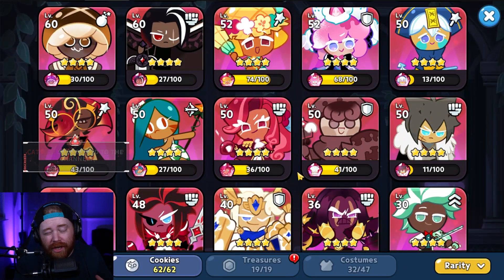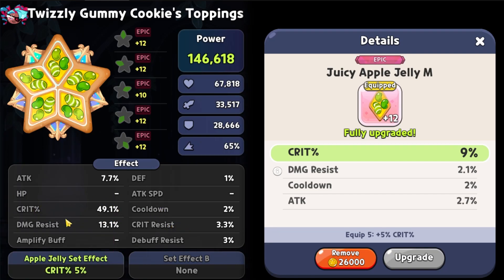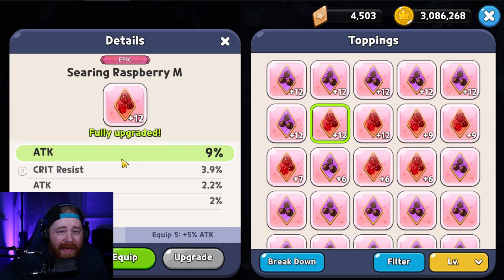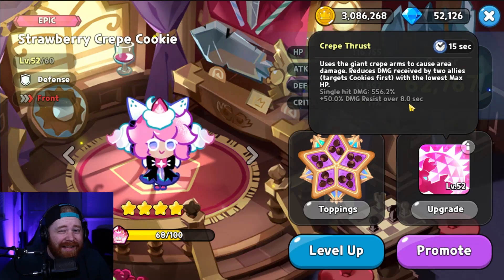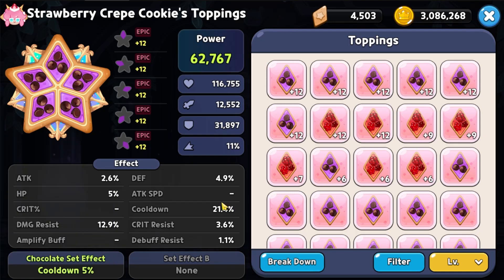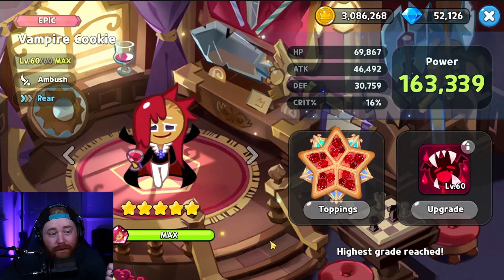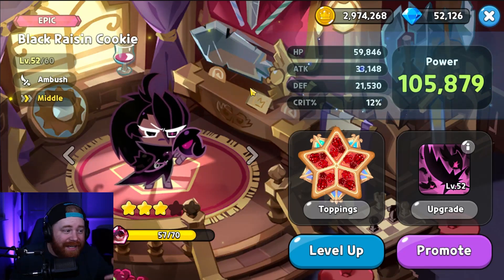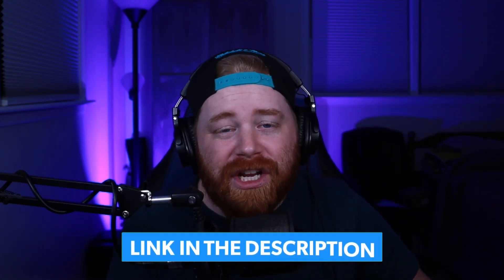5 Epic Cookies you NEED to Build! -Cookie Run Kingdom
Top 5 Cookies that are a MUST BUILD for every Cookie Run Kingdom player! These cookies are the BEST in their class, and offer a lot of flexibility to your team composition, and are 100% worth your investment! As always Thank you for the support!